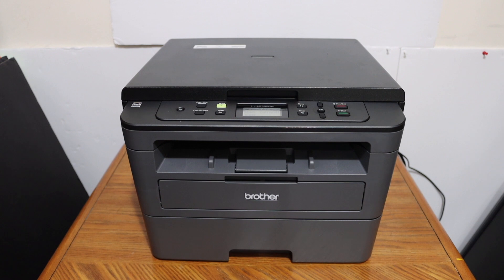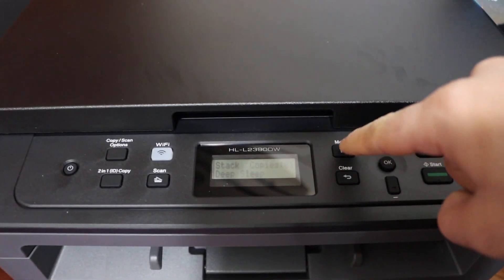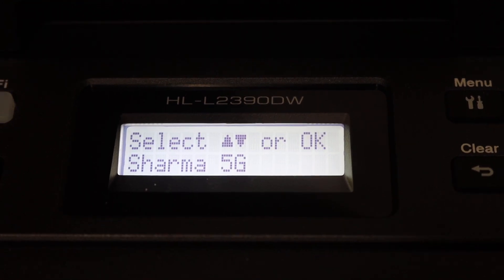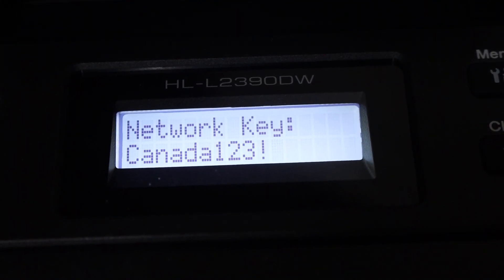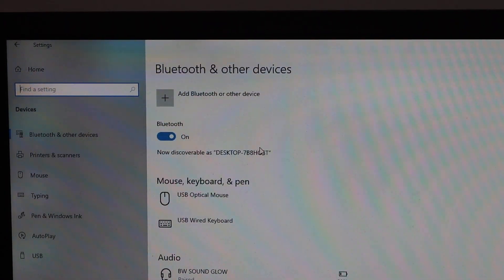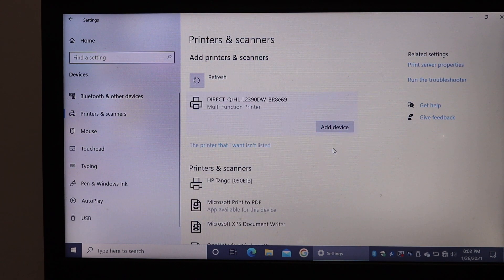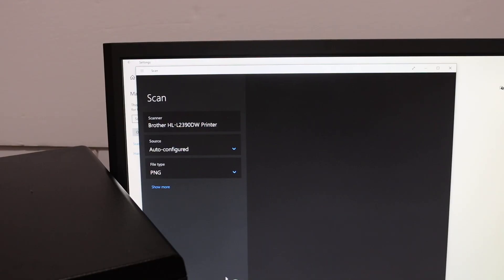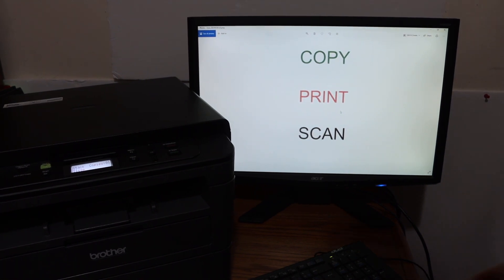Brother Printer Scan To PC or Computer.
This video reviews the step-by-step method to Scan from your Brother printer to PC or Computer wirelessly. First, do the WiFi Wireless Setup of your Brother HL-L2390DW compact laser printer using a windows 10 PC/ Computer.  You learn how to select your WiFi network and then enter the password and add this printer to the Computer for scanning.
Brother HL-L2390DW wireless setup, wifi setup pc, connect to WiFi network, scan to PC  for Wireless scanning and printing.